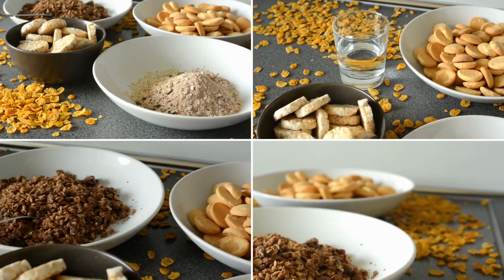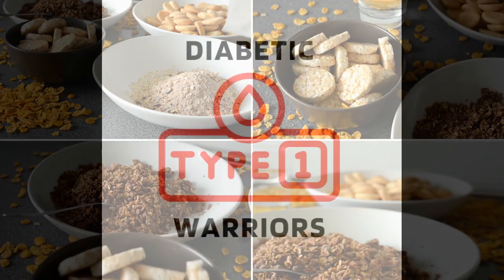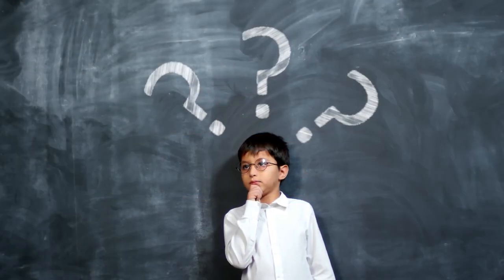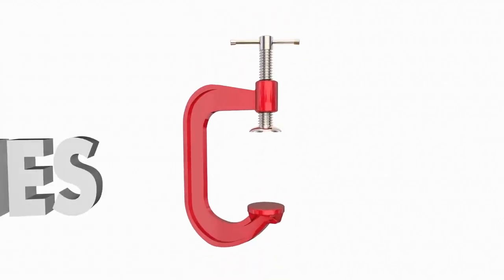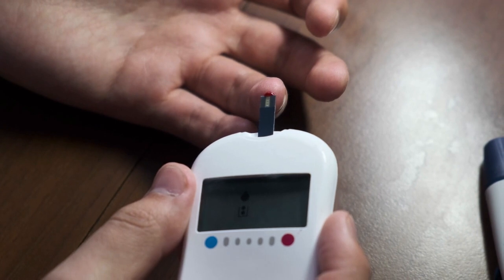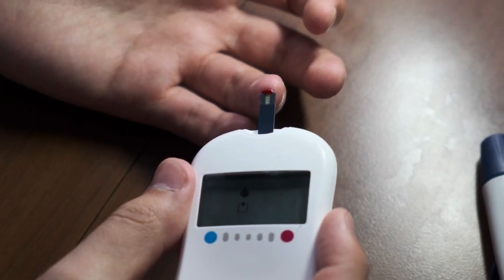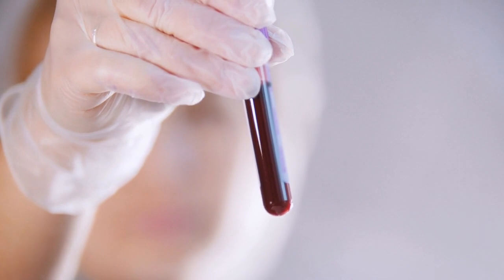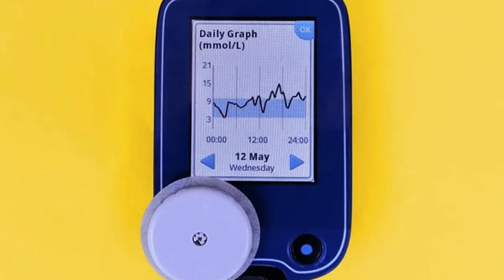Mastering Carb Counting: Essential Guide for Type-1 Diabetes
In this comprehensive guide, we present "Mastering Carb Counting Essential Guide for Type-1 Diabetes" to provide invaluable information and practical tips for individuals facing the challenges of managing their carb intake. If you or a loved one are living with Type-1 Diabetes, understanding how to accurately count carbs can be a game-changer in maintaining stable blood sugar levels. With our expert advice and guidance, we aim to make carb counting easy and accessible for everyone. From deconstructing complex concepts to simplifying the calculations, this ultimate guide offers a step-by-step approach that will empower you to take control of your diabetes management. By utilizing effective techniques and reliable resources, you'll acquire the necessary skills to accurately estimate carb content in various meals, snacks, and beverages. We delve into the nuances of reading food labels, identifying hidden carbs, and navigating dining out scenarios. Additionally, we explore different methods, tools, and online resources that can simplify your carb counting journey and enhance your decision-making process. It's vital to recognize that mastering carb counting goes beyond adjusting insulin dosages. It forms the foundation of a balanced and fulfilling lifestyle for individuals with Type-1 Diabetes. Our guide emphasizes the importance of personalized meal planning, mindful eating, and establishing a strong support system. We also address common challenges and offer practical strategies to overcome hurdles along the way. At [Your Channel Name], we believe that education and empowerment are paramount in managing chronic conditions like Type-1 Diabetes. Our "Carb Counting Made Easy" video provides a visually engaging and informative resource that aims to equip you with practical knowledge and foster confidence in your carb counting abilities. Join us today and embark on this transformative journey towards mastering carb counting. Discover how a deeper understanding of carbohydrate intake can enable you to live a healthy, energetic, and fulfilling life with Type-1 Diabetes. Don't let diabetes hold you back – seize control and embrace a brighter, carb-conscious future!